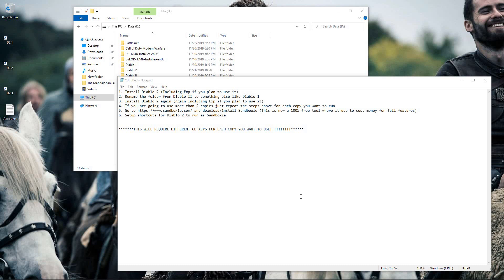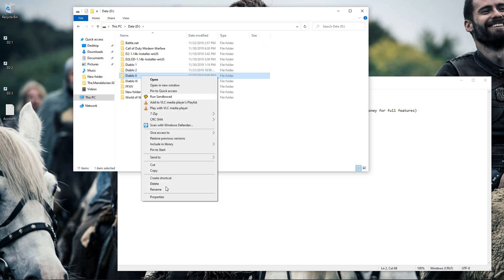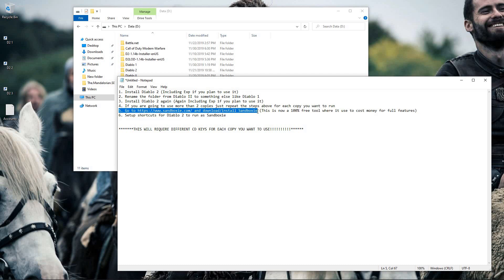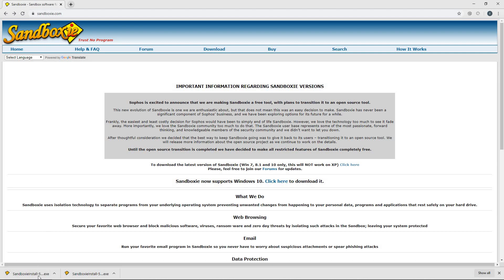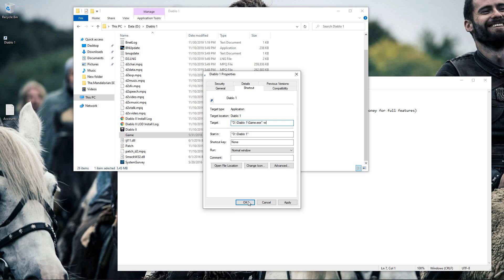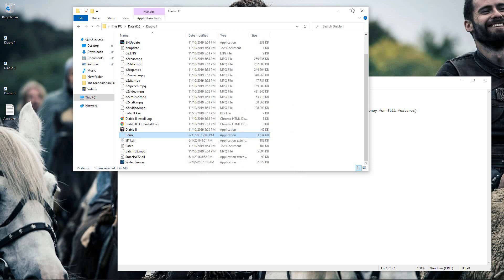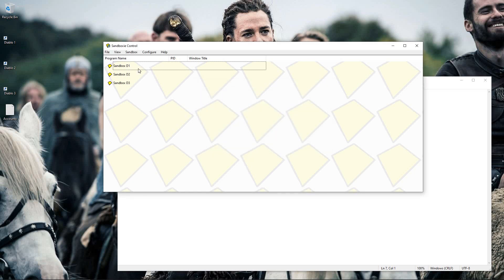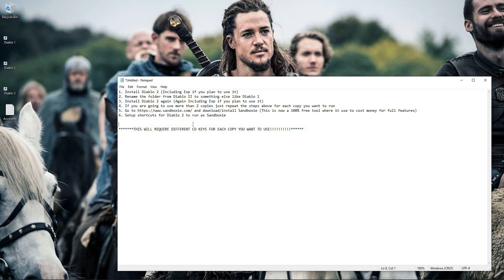How to run multiple copies of Diablo 2 using Sandboxie